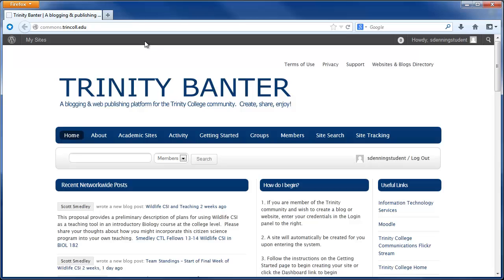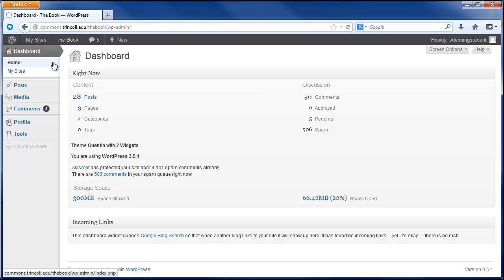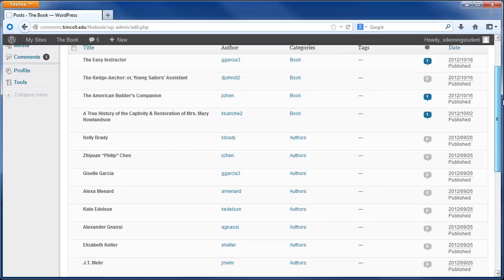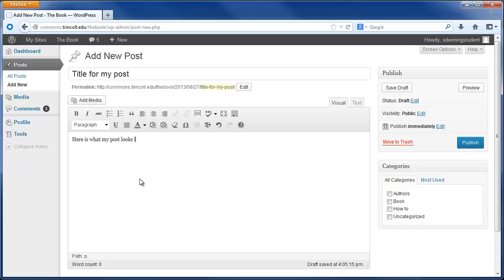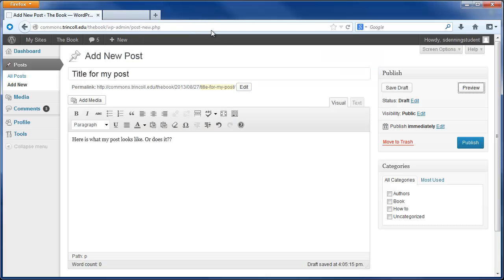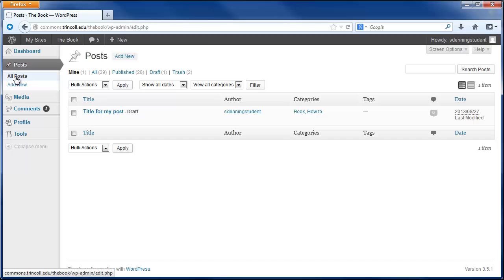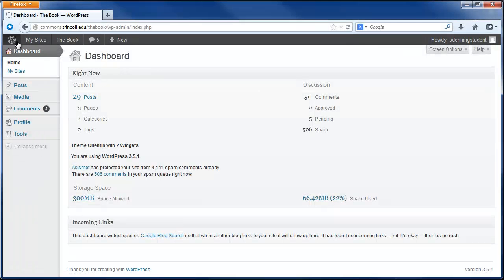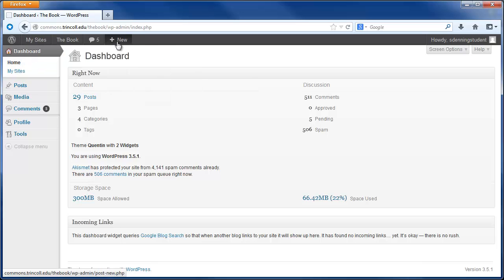Adding a post to a WordPress Class Blog